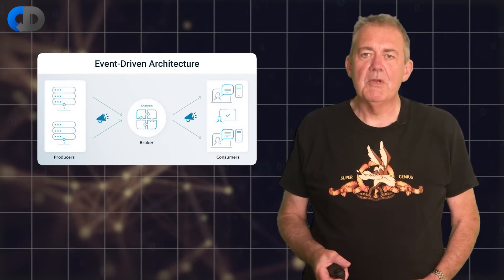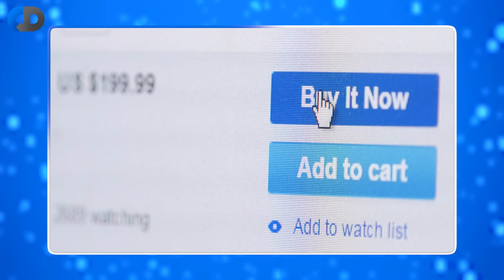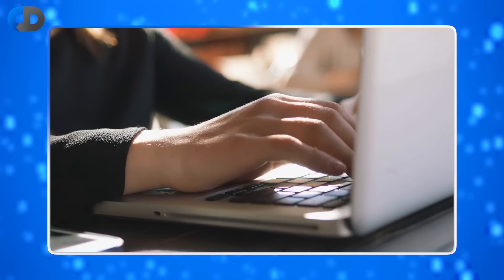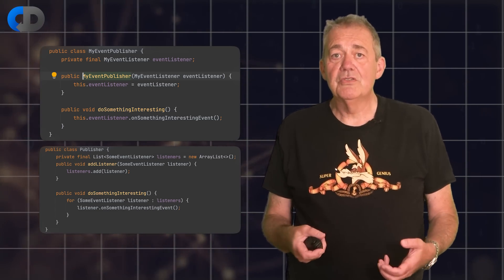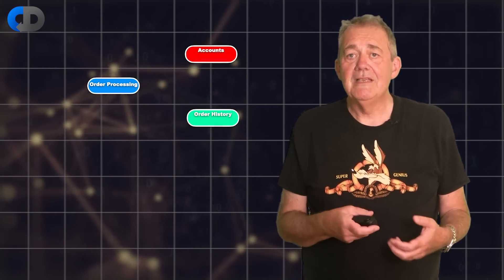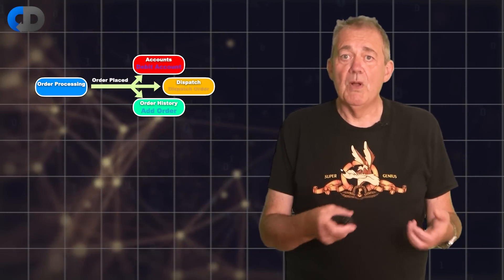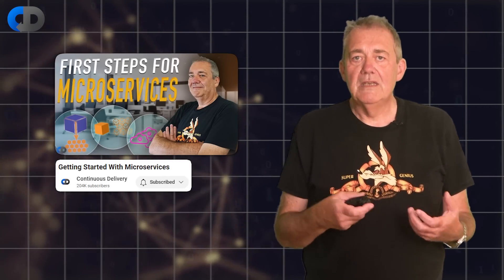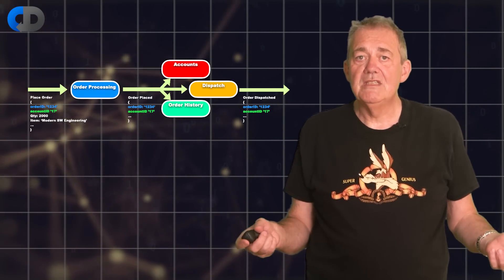Event Driven Architecture EXPLAINED in 15 Minutes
What is Event Driven Architecture and why is it so popular these days? Event Driven Architecture is the most loosely coupled, most scalable approach to building large, complex and high performance systems, it may be implemented via collections of microservices or not, and represents a fundamentally different, and often better, way to organise the behaviour of our systems. But it can seem strange and different at first, until you realise that most people who have ever  written any UI code are already experienced at it.

In this episode Dave Farley, author of best selling books "Continuous Delivery" and "Modern Software Engineering" and also a long term innovator in the use of Event Driven Systems, describes how Event Driven Architecture is an evolution from Event Driven Programming. What the benefits of this style of design and programming are and offers tips on how to best design them.

📖 "Domain Driven Design", by Eric Evans ➡️
📖 "Reactive Design Patterns", by Roland Kuhn & Jamie Allen ➡️

🔗 "Event Driven Architecture", AWS ➡️

Semaphore is a CI/CD platform that allows you to confidently and quickly ship quality code. Trusted by leading global engineering teams at Confluent, BetterUp, and Indeed, Semaphore sets new benchmarks in technological productivity and excellence.